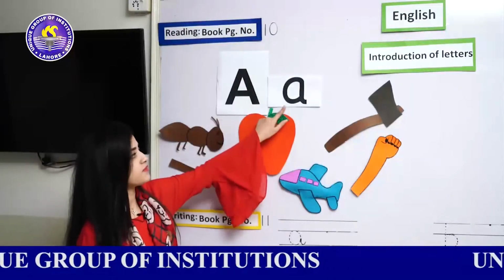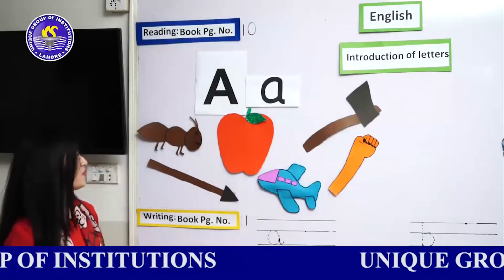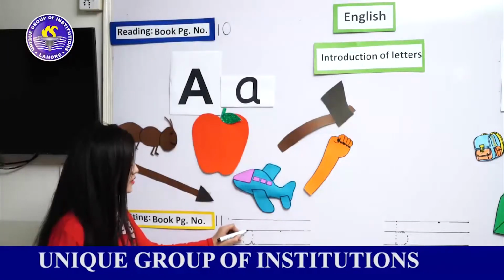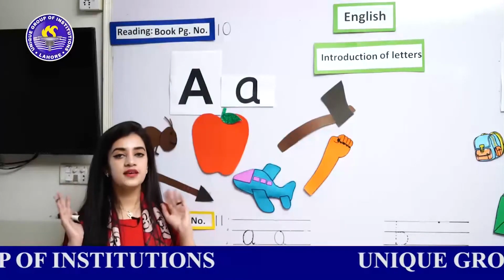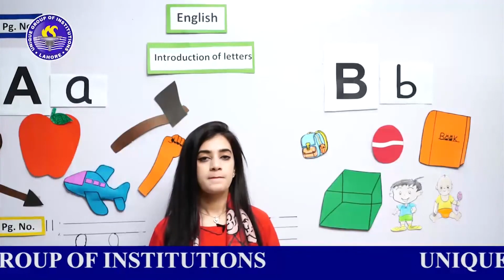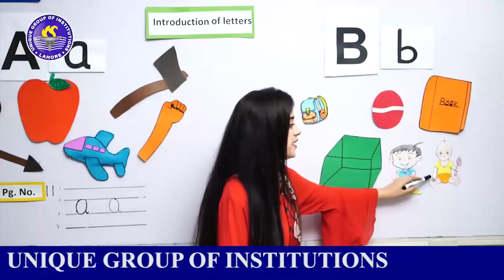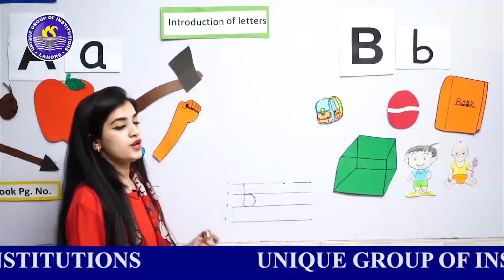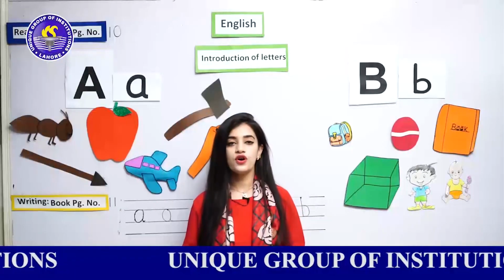Online Lecture #1- Nursery -Book English - Introduction of Letters, Aa, Bb